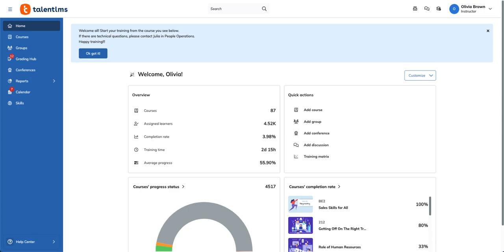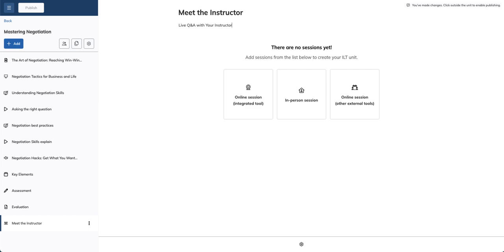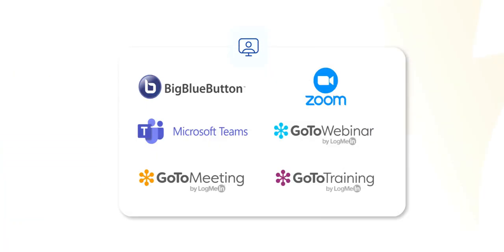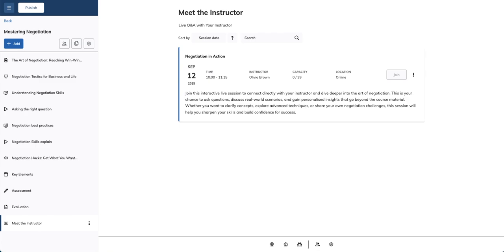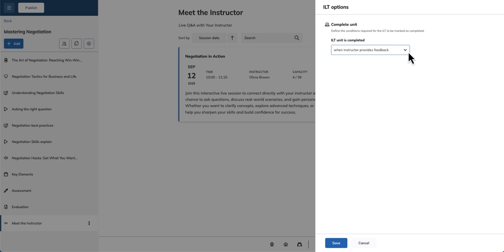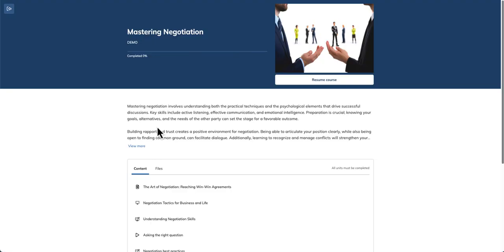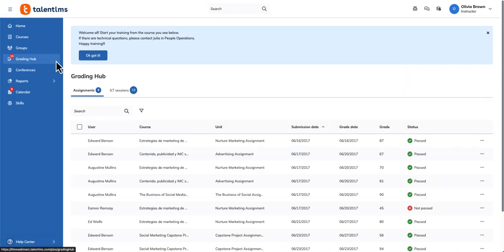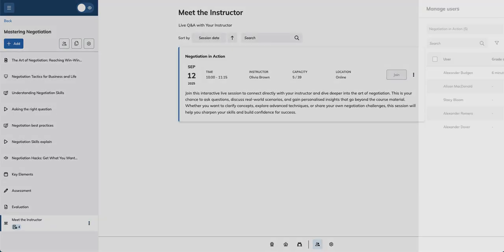How to create ILTs in TalentLMS